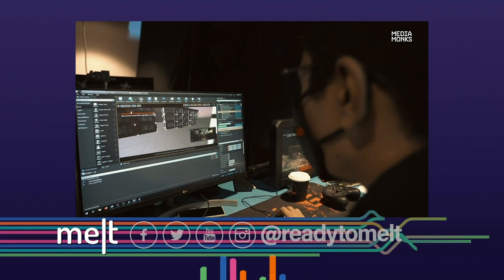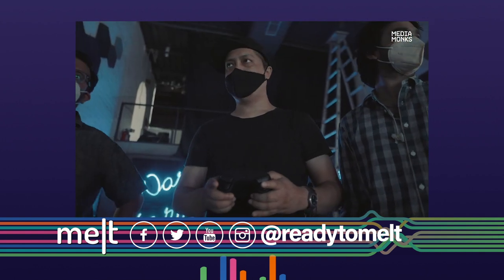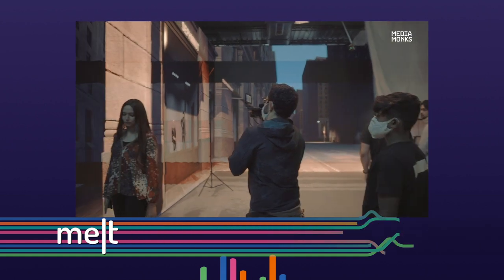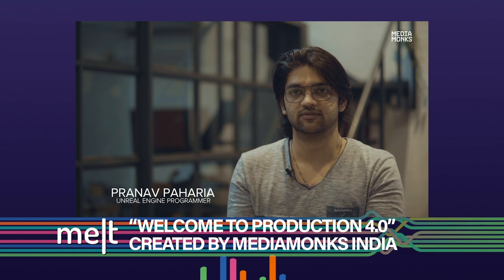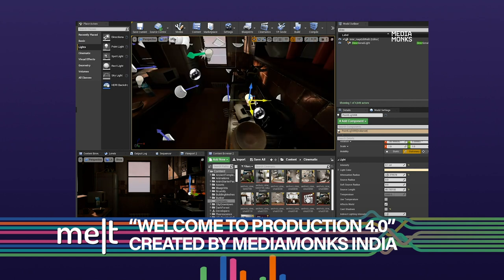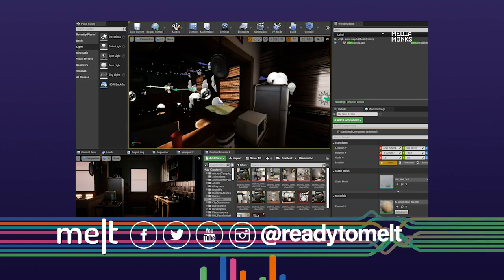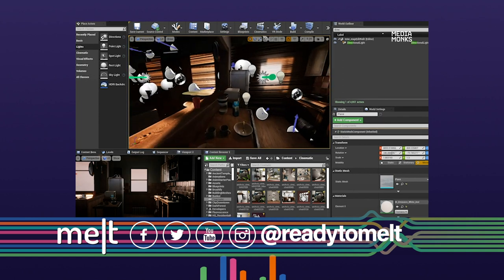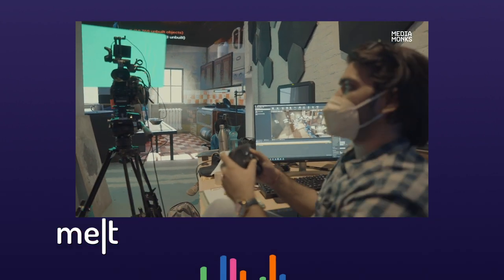Melt | Episode 94 | Virtual Production Using The Unreal Engine | MediaMonks + Epic Games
Melt focuses on one of the newest techniques in film production. Virtual production is an emerging method that uses software tools to combine live action footage and computer graphics in real-time. It relies heavily on using a digital tool called the Unreal Engine. One of the agencies that’s driving this production workflow in India is MediaMonks, S4 Capital’s global creative production arm. To know more about virtual production and its use case for brand and marketing communication, Anant Rangaswami, editor of Melt, spoke to Robert Godinho, Managing Partner, MediaMonks India and Sameer Pitalwalla, Head - India at Epic Games, a company that’s helping train and provide expertise on the Unreal Engine.